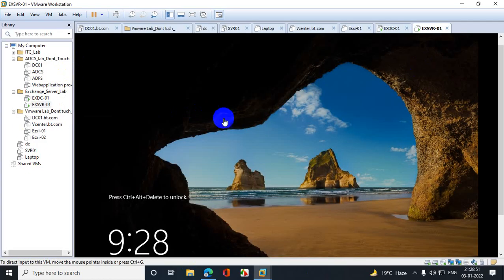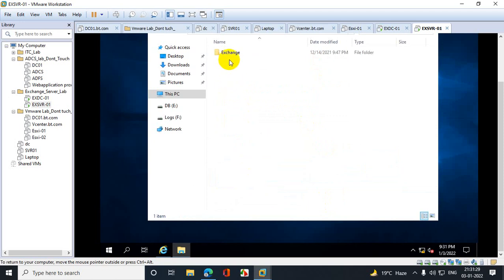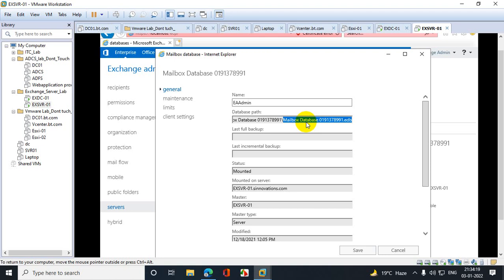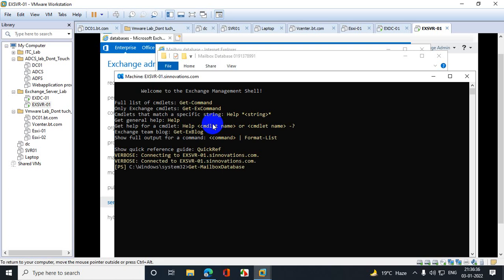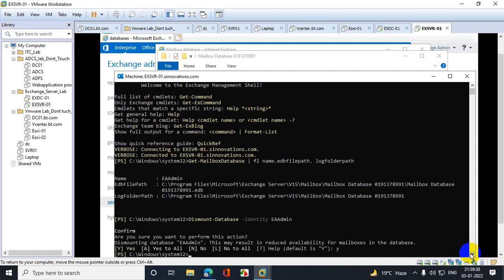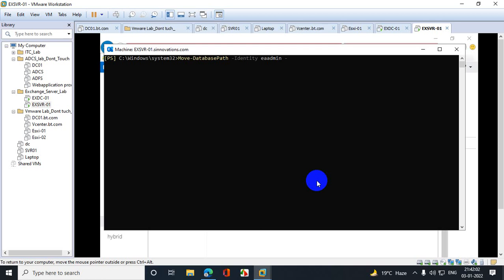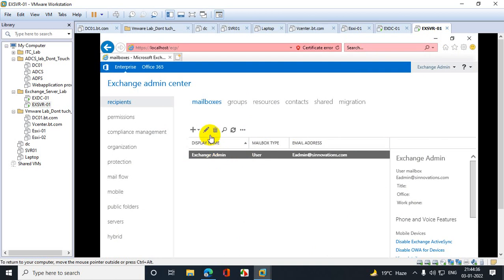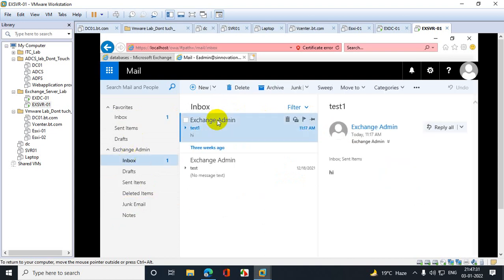Exchange Mailbox Movement to Other Drive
Complete Exchange Training on Mailbox Movement to Other Drive

© Sid Edu-Tech, 2020. Any illegal reproduction of this content will result in immediate legal action.